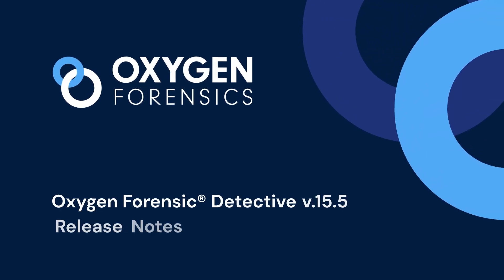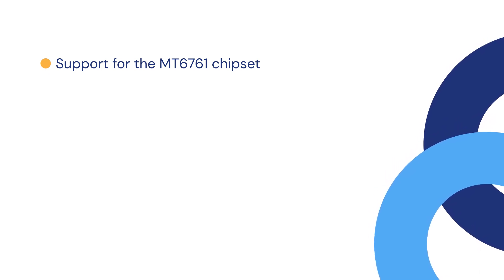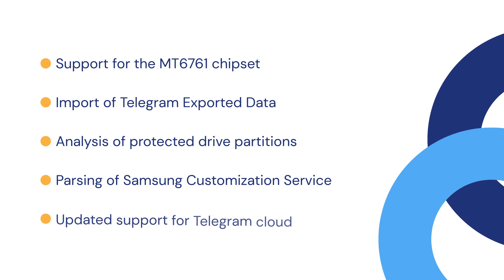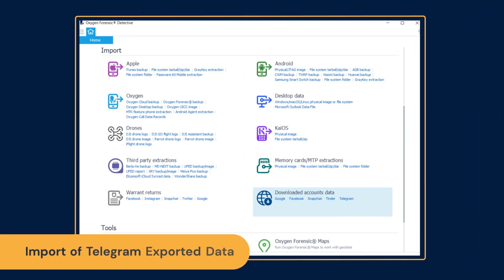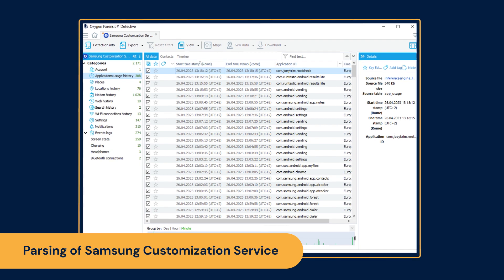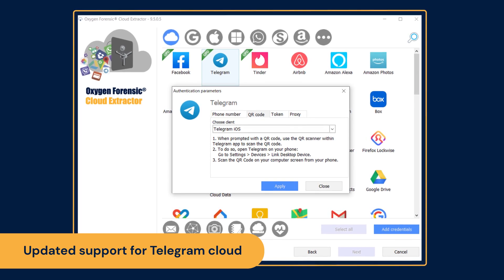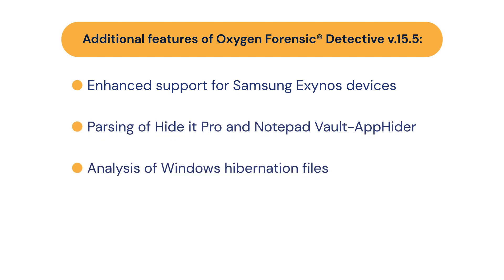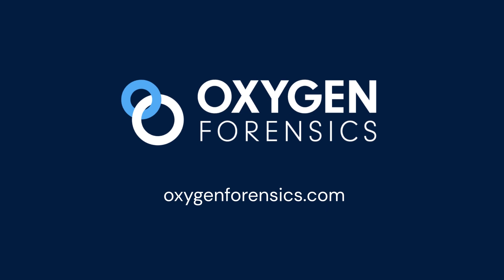15.5 Release Notes: Oxygen Forensic® Detective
The latest update to our flagship solution is here, Oxygen Forensic® Detective v.15.5!

This version introduces the following key features:
• Support for Android devices based on the MT6761 chipset
• Analysis of computer images protected with BitLocker
• Analysis of Windows hibernation files
• Import of Telegram Exported Data
• Parsing of Samsung Customization Service

For a full list of updates, refer to the “What’s New” file in the Oxygen Forensic® Detective “Options” menu.